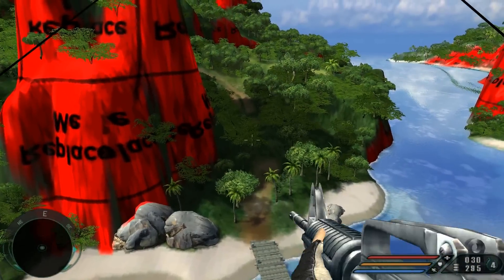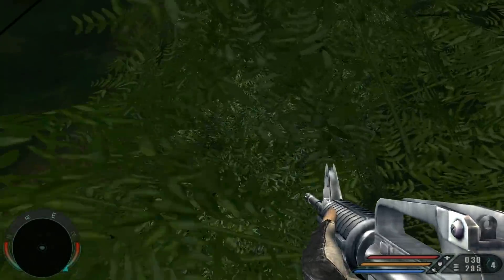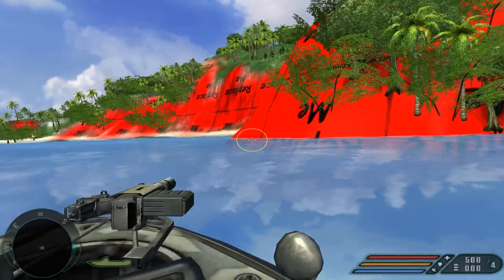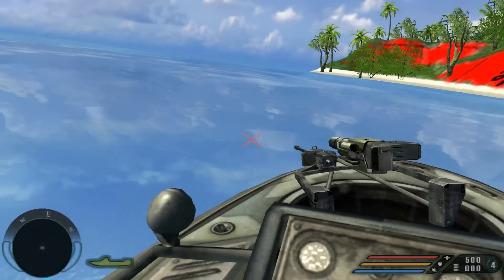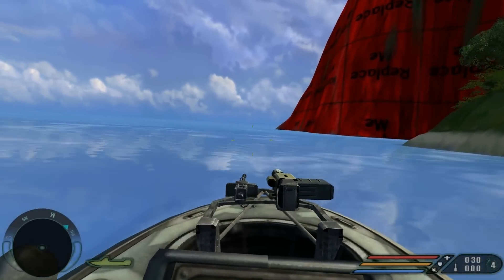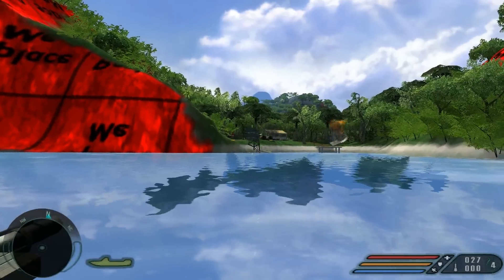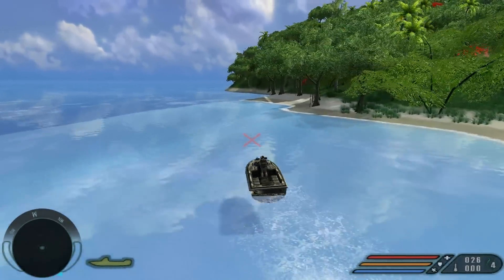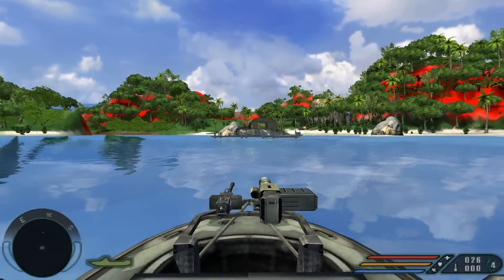Let's Play Far Cry Boat Bonanza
Let's Play, Far Cry, Gaming